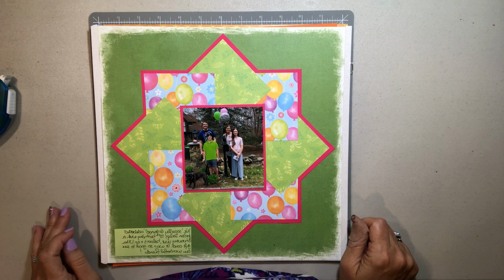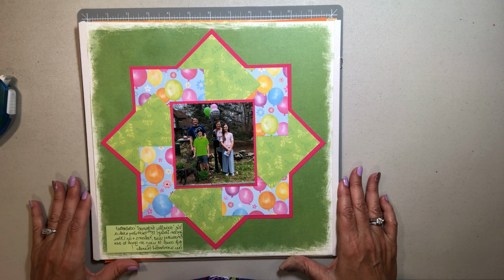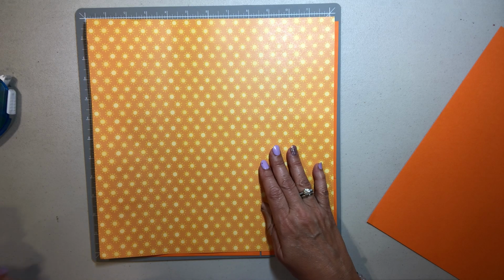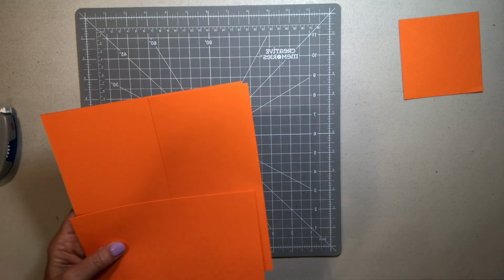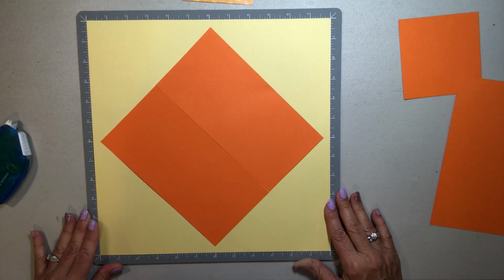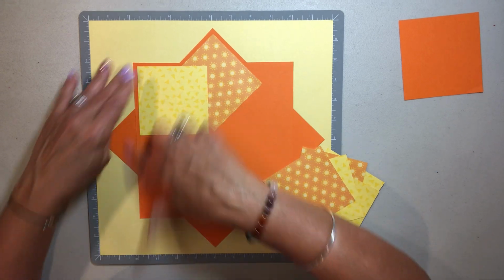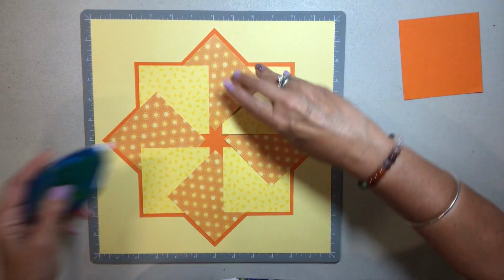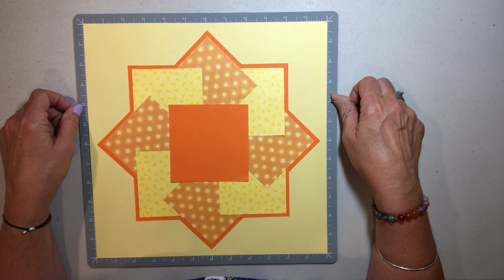Circle and Squares Scrapbooking Layout using Creative Memories products!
Circle and Squares layout demo...so much fun and stunning in your album!